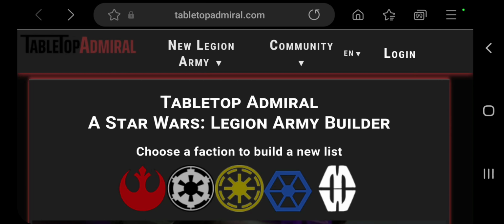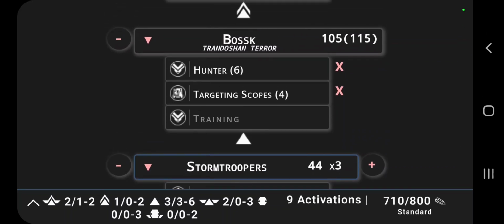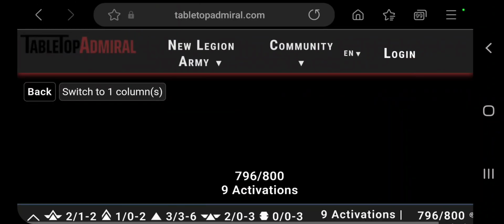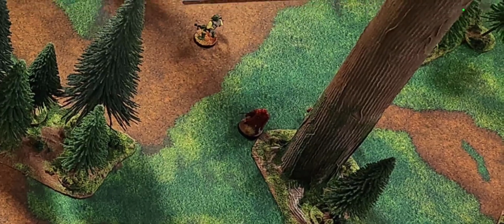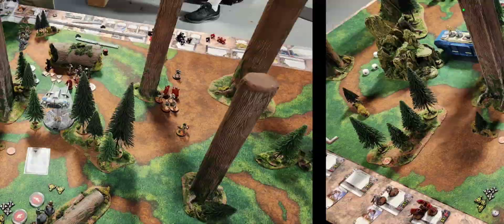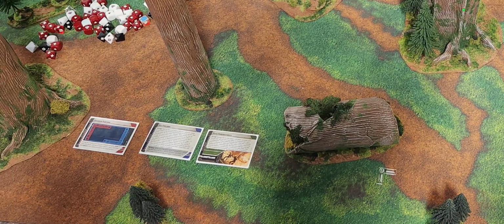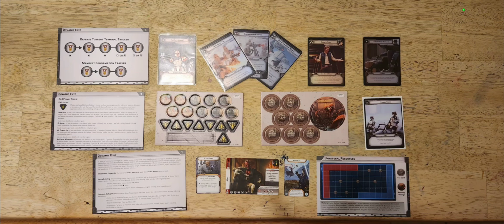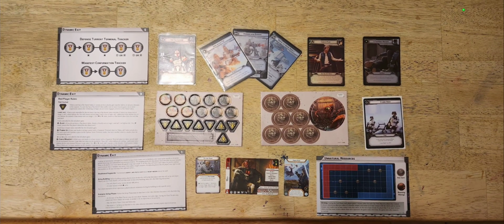Star Wars Legion: Tournament Report October 2022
October 15th Fortress of Gaming Syar Wars Legion Tournament.

How to enter:

1.) Like

2.) Comment your favorite thing about Cassian Andor (or whatever the subject of the video is)

Good Luck